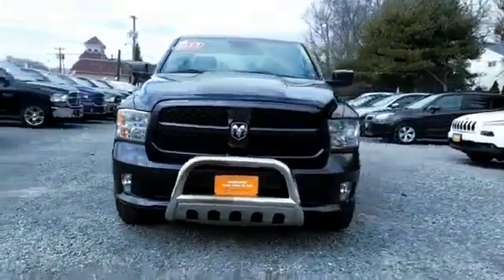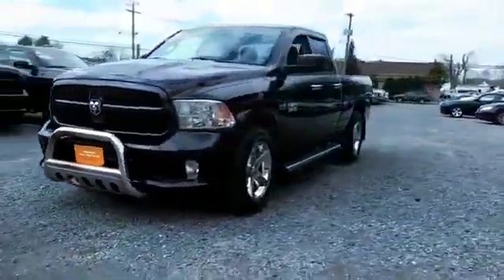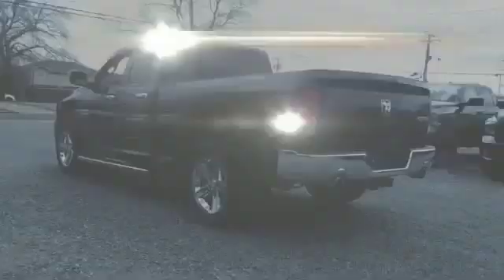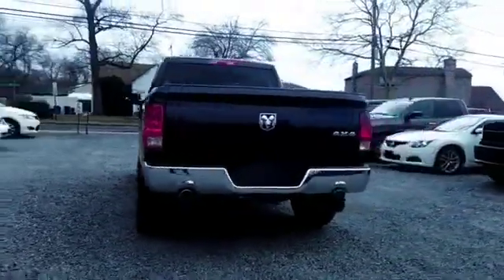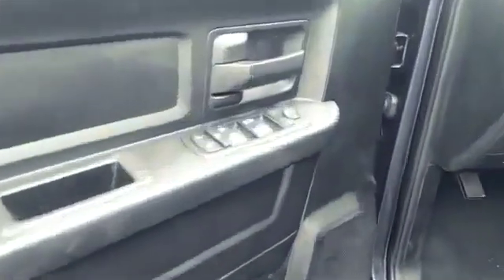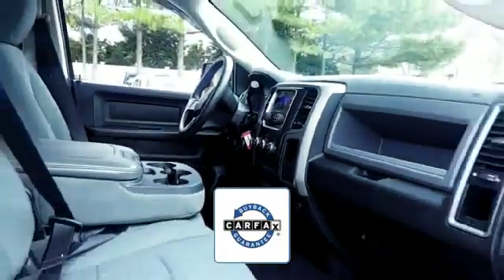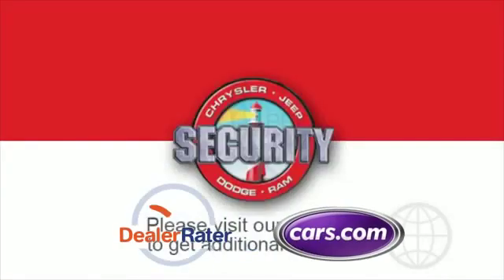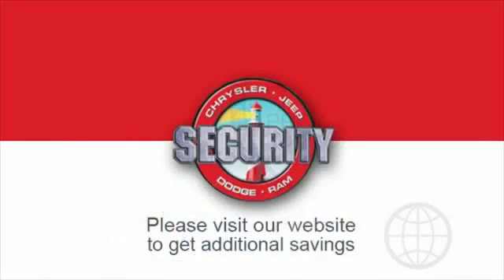2013 Ram 1500 Tradesman Lindenhurst, Massapequa, Babylon, Bayshore, Merrick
2013 Ram 1500 Tradesman Lindenhurst, Massapequa, Babylon, Bayshore, Merrick